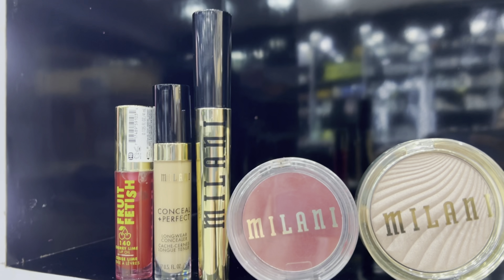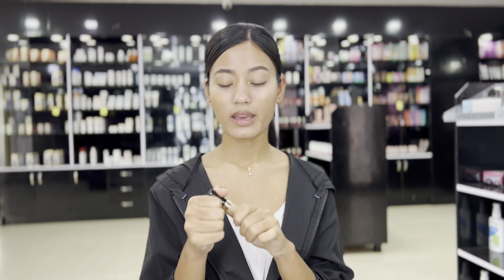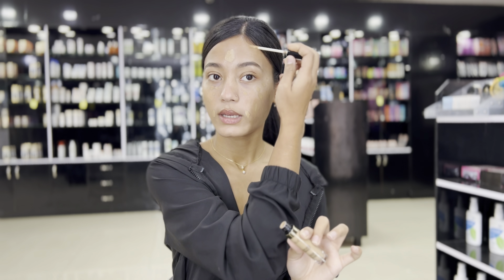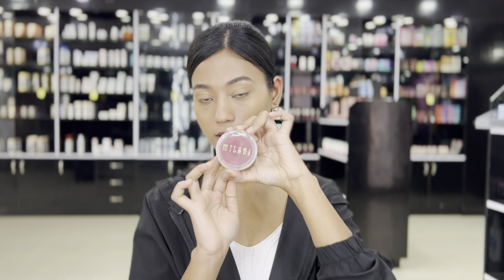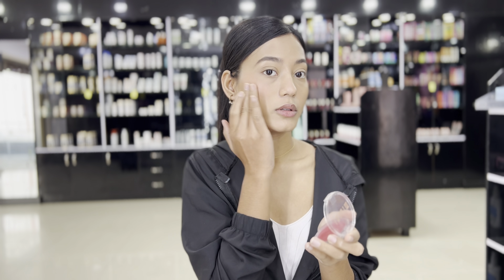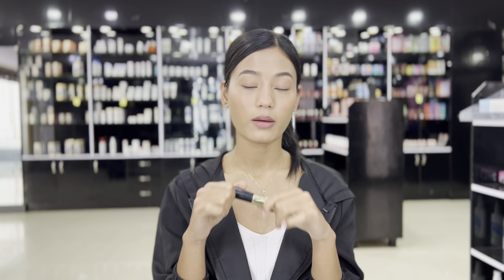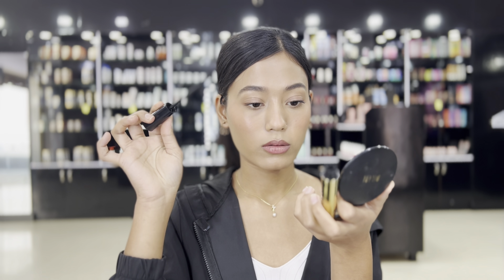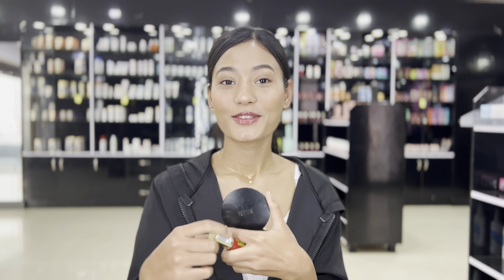Makeup with only 5 Products!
Products used:
Milani Fruit Fetish Lip Oil
Milani Conceal + Perfect Long-Wear Concealer
Milani Highly Rated Anti Gravity Mascara